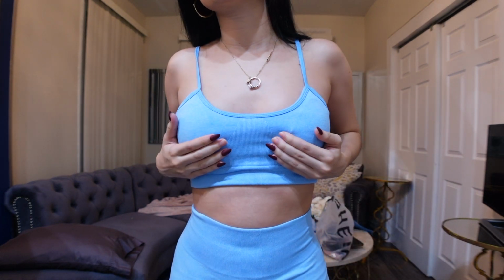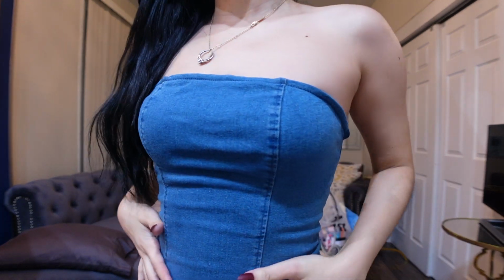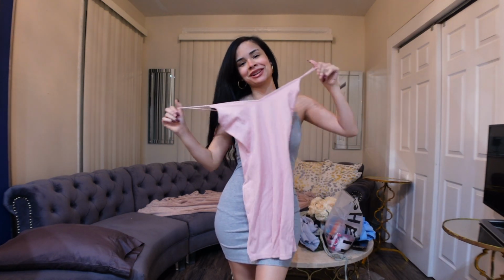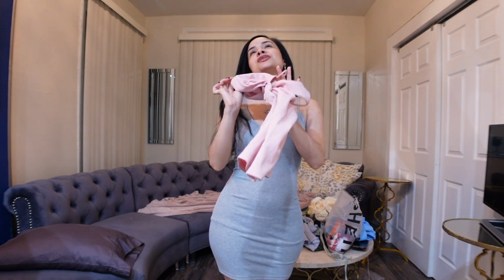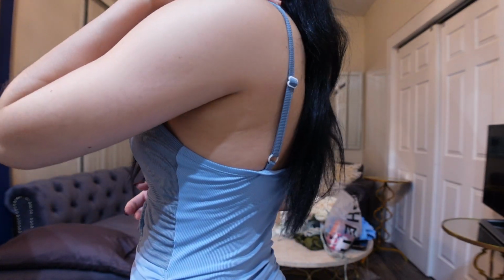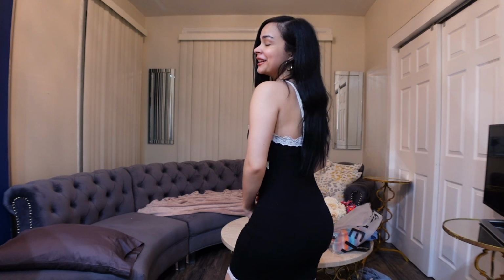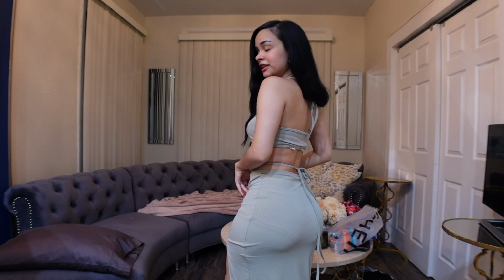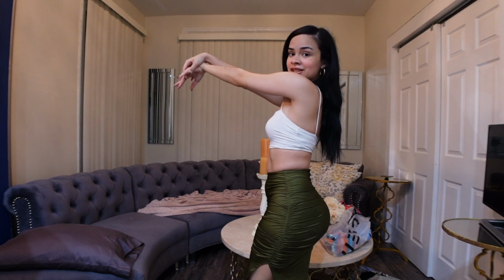end of summer shein try on haul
ᴀʙᴏᴜᴛ ᴍᴇ:
 ❀ what’s your name? Nikki
 ❀ what’s your instagram? @thenikkirodri
 ❀ what’s your ethnicity? half puerto rican, half afro dominican
 ❀ where do you live? NYC
 ❀ what cameras do you use? canon m50 w/ sigma 16mm f1.4 lens & canon g7x mark ii

💳ᴘʀᴏᴍᴏ ᴄᴏᴅᴇꜱ:
Uber code: nicholler21ue

📏 ᴍᴇᴀꜱᴜʀᴇᴍᴇɴᴛꜱ:
Bust: 34 inches
Waist: 25 inches
Hip: 38 1/2 inches
Height: 5’2
Shoe Size: Size 7 1/2
Tops: XS-Small
Dresses: XS-Small
Jeans: US 3